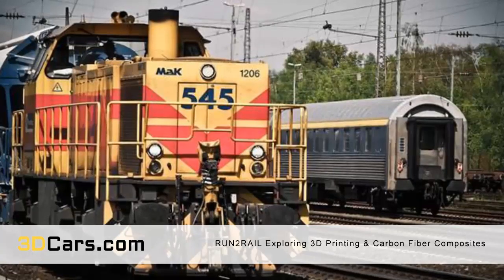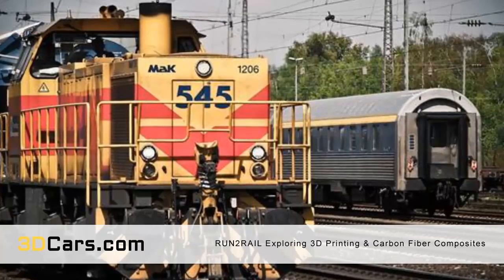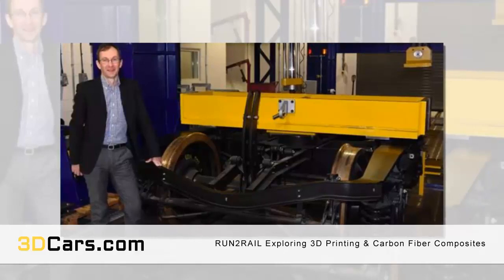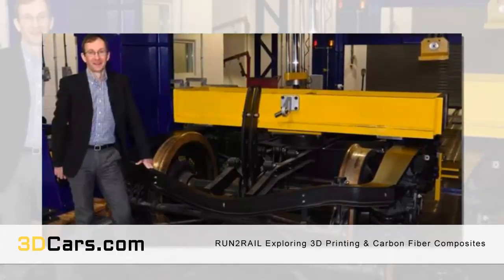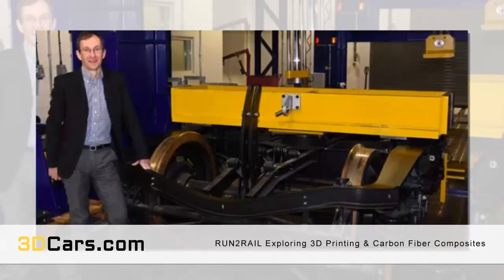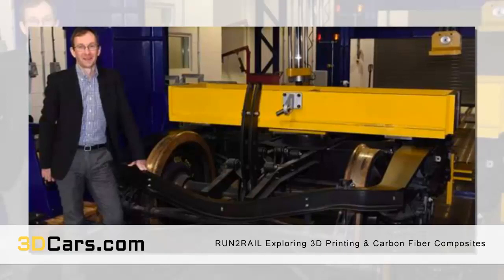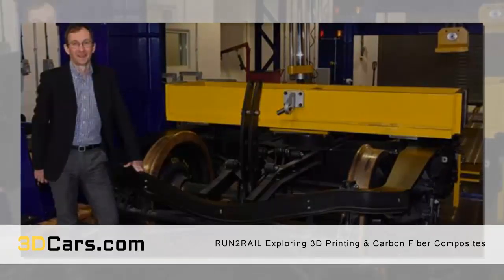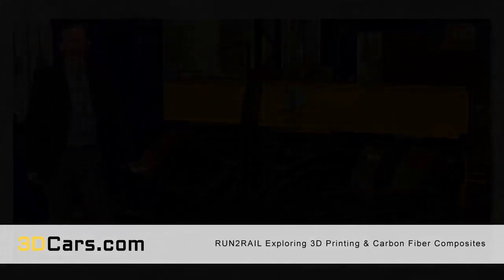RUN2RAIL exploring 3D printing & carbon fiber composites for lighter, more comfortable trains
PLEASE SUPPORT 3DCARS.COM BY DOWNLOADING OUR 3D PRINT DIGITAL FILES. THANKS GUYS!